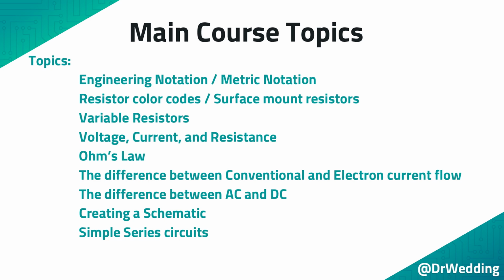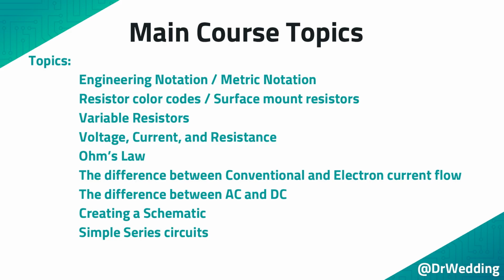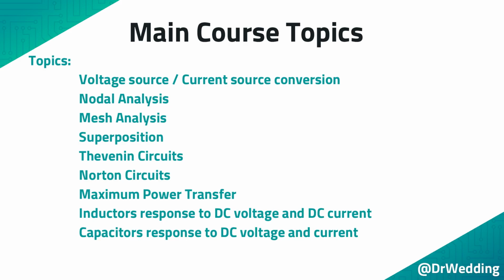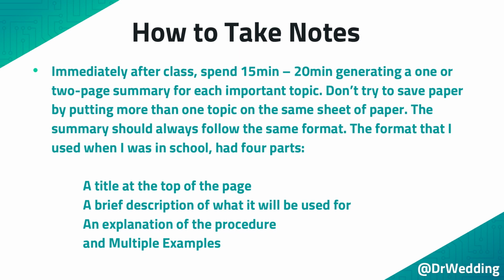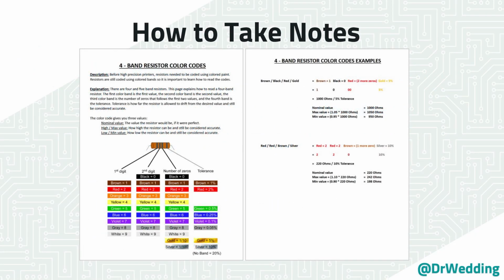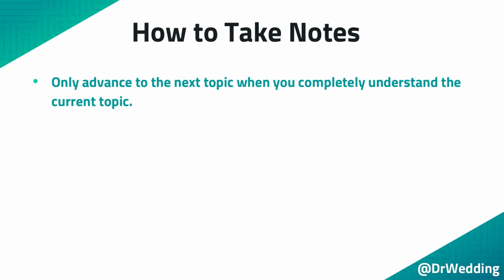DrWedding DC01 - DC Circuits course overview and a study method for engineers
(VIDEO INDEX BELOW) This short video series will cover DC circuits and make it easy for you to follow and understand. This video has two parts. The first part is an overview of the topics that will be covered in this series. The second part is a suggested way of taking notes and studying that will help you get through your engineering courses.

0:00 Introduction
0:35 List of topics covered in this series
3:50 Taking notes in an Engineering class
5:05 Example of a note sheet
6:48 Like, comment, subscribe, and disclaimer

These topics are often covered in AP high school courses, first year electrical engineering courses, and in electrical engineering courses for non-majors. This course is also geared to an individual with little or no experience with circuits who is trying to learn the topic on their own. Many of these topics and concepts will help the hobbyist who is learning how to program and ESP or ARDUINO micro controller.